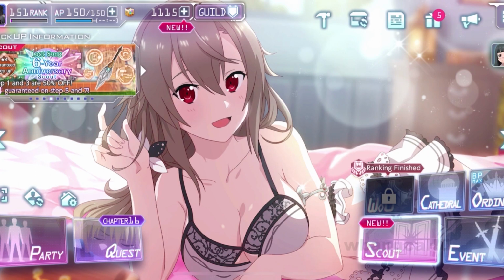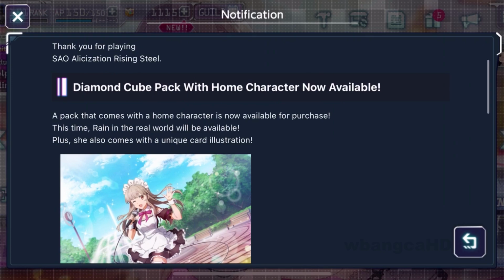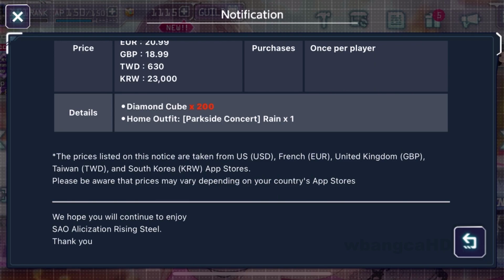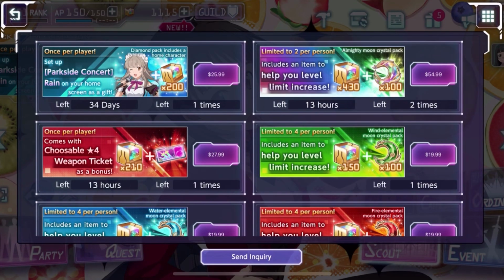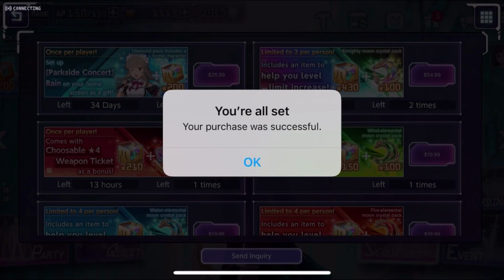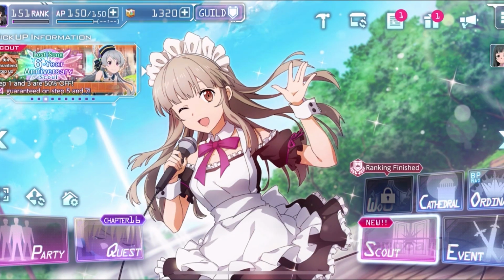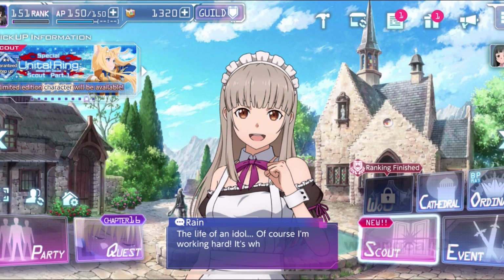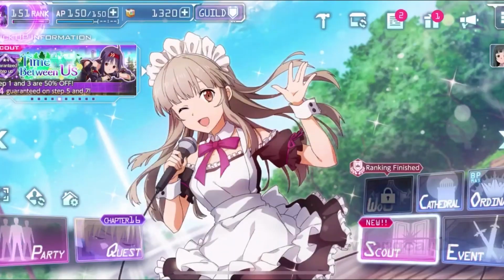RL Rain Parkside Concert Diamond Pack | Sword Art Online: ARS [SAOARS]